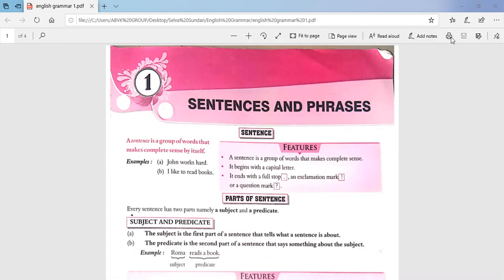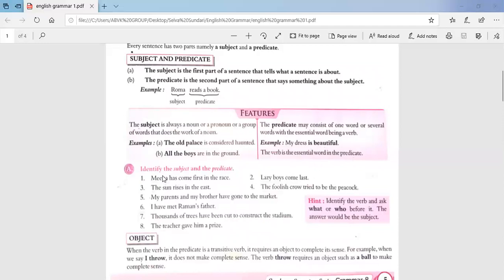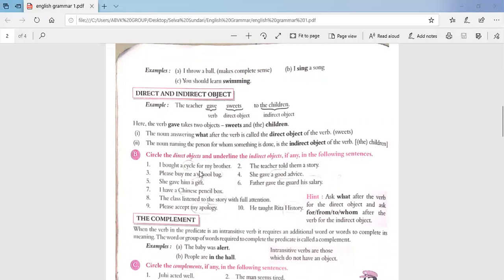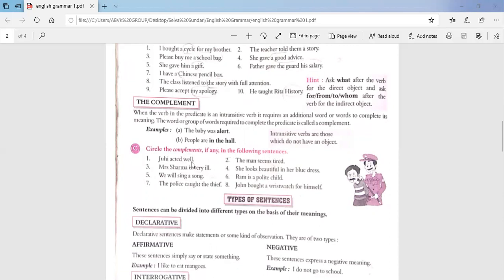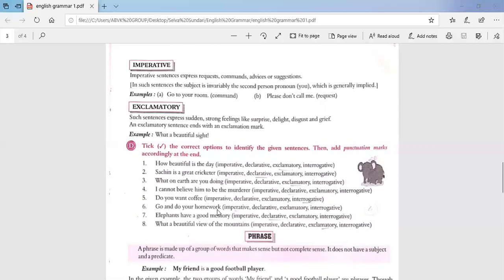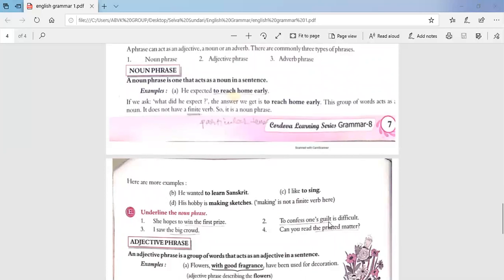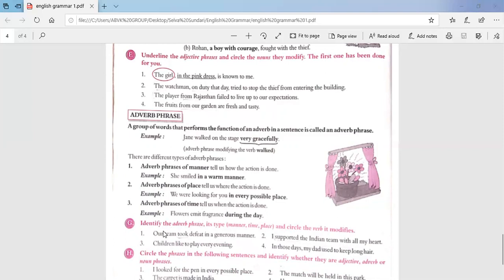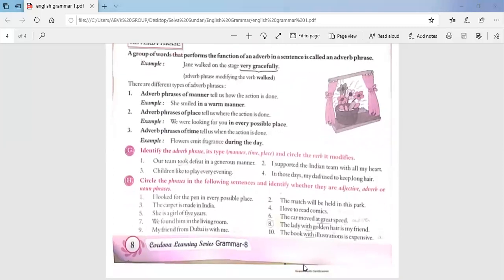Class VIII - English Language 1 (Grammar) - Sentences And Phrases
This video explains about 'Sentences and Phrases'